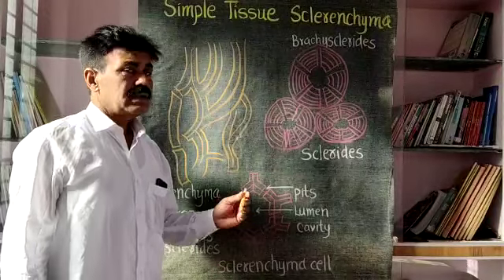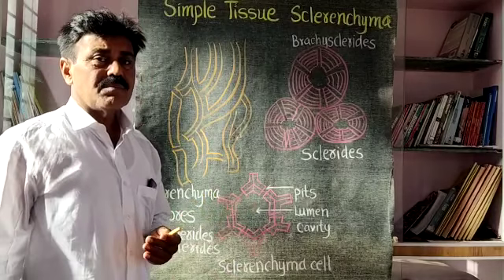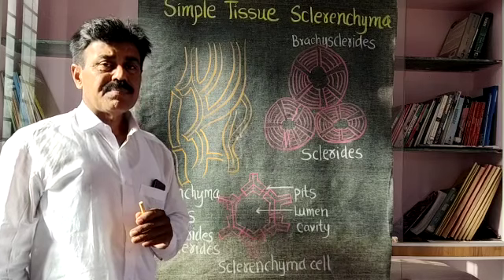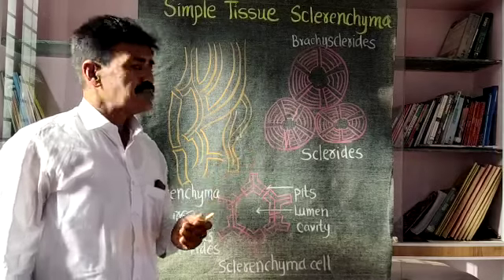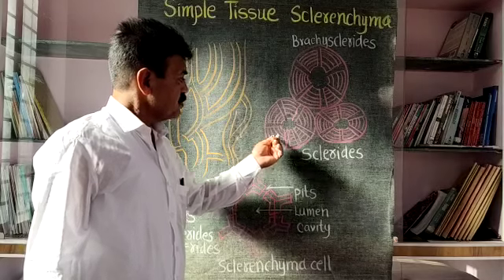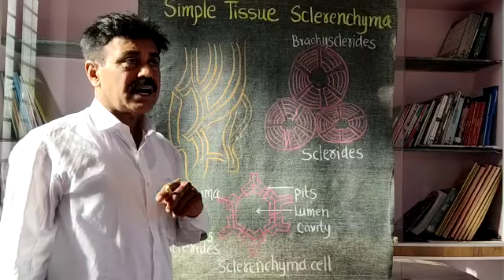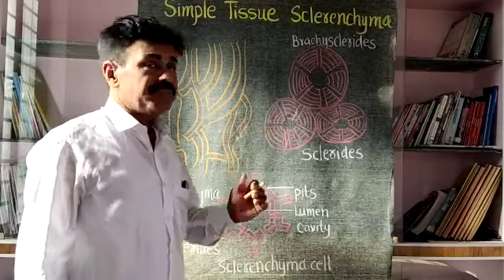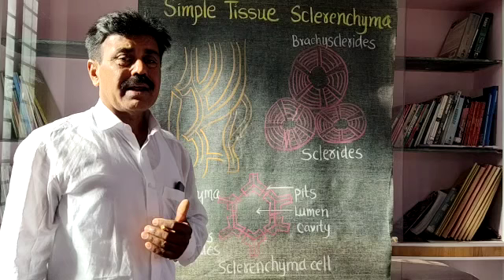B.Sc.II Simple Tissue Sclerenchyma